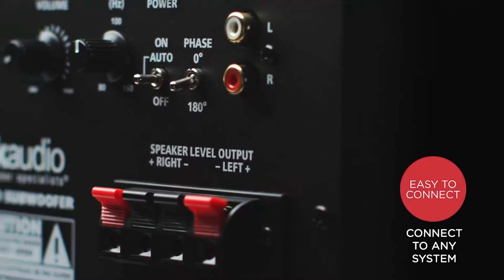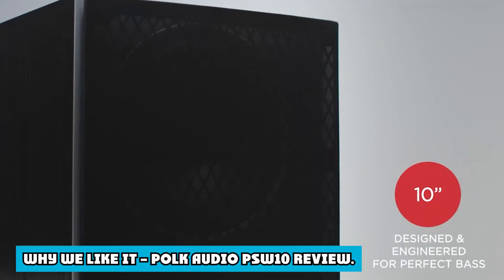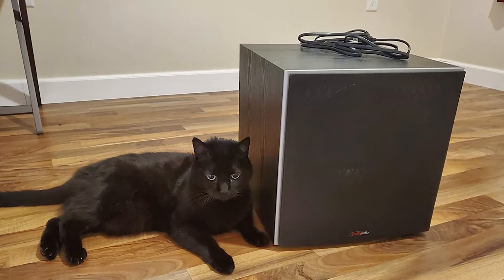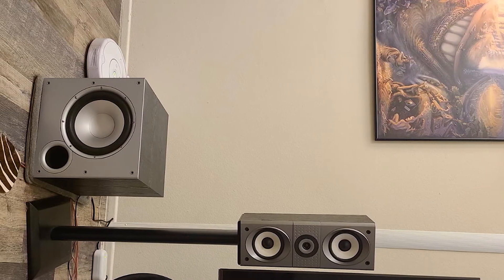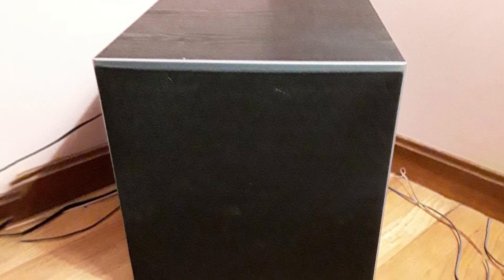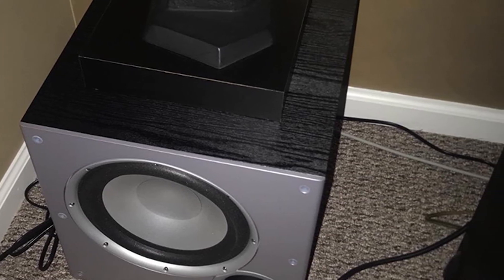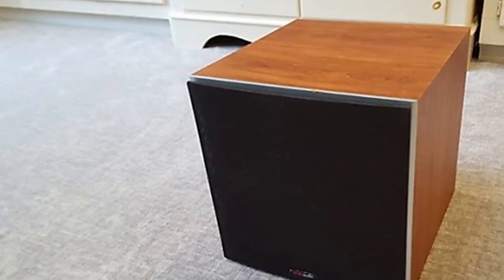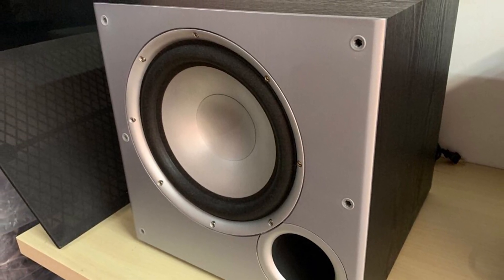Polk Audio PSW10 10 inch Review : Smartness is Yours!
The Polk Audio PSW10 is a compact subwoofer with a 10-inch driver that not only sounds great, but is also affordable. It is one of the best subwoofers to buy if you’re on a budget, but don’t want to compromise on sound quality. The PSW10 offers up to 100 Watts of Dynamic power and deep bass.